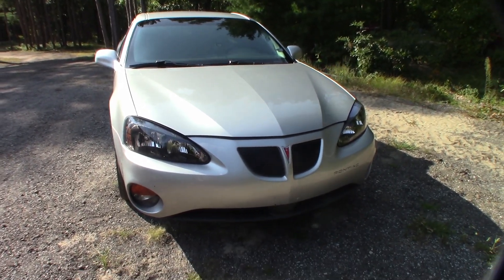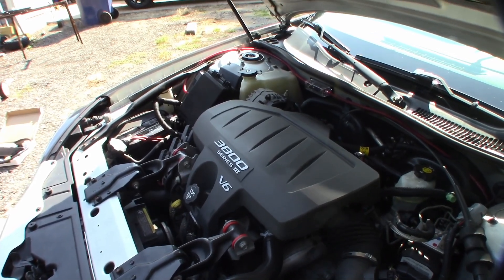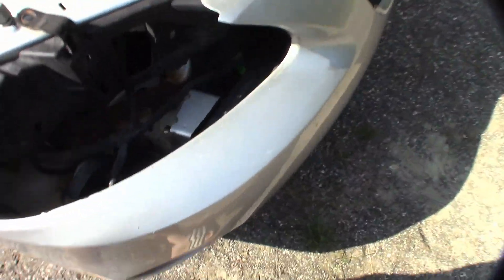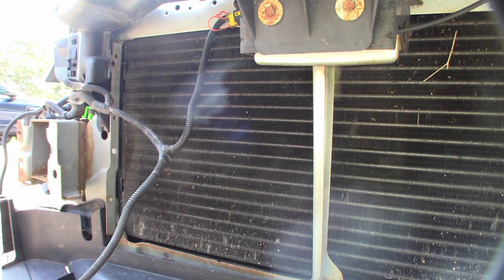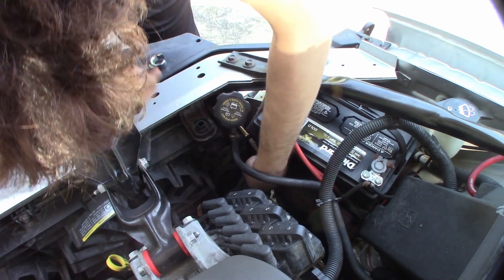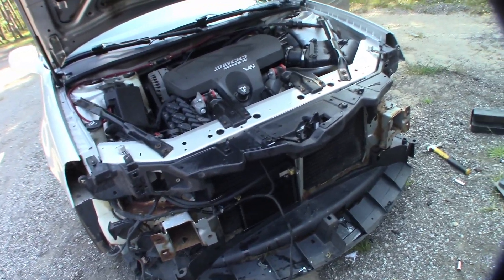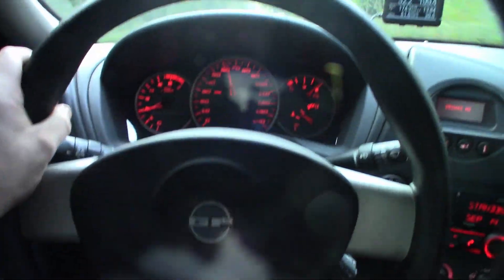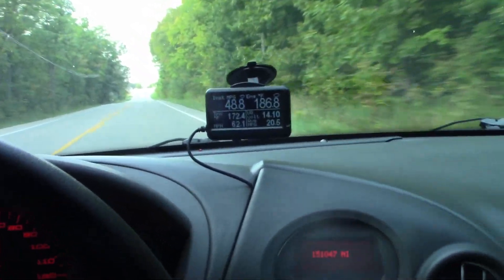A simple mod that can extend the life of a 4T65E transmission.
Heat is the #1 killer of transmissions, we all know that, the general consensus is that 170-190 degrees is optimal for 90% transmissions on the street, or 20-30 degrees below engine coolant temperature. Unfortunately, sometimes manufacturers cut corners and skimp out on things that cost the end user more money in maintenance at the end of the day.

This curse fell on 3rd generation W-bodies when they debuted in late 2003 with the 04+ Grand Prix, Lacrosse, Impala, and all other V6 vehicles on the platform. The 4T65E transmission they were all equipped with, an already questionable transmission in its stock form, likes to run hot, many owners reporting 220-230 degrees on warm days. This is due to an inferior transmission cooler inside the radiator, and this problem arose with the release of the 3rd generation, it was not a common issue before with the 88-03 1st and 2nd generation W-body cars.

Installing an auxiliary external cooler, inline, or standalone depending on your local climate, resolves this issue quite well, bringing those temps way back down to reasonable numbers. So that's precisely what I did with my Grand Prix in hopes to keep the modified transmission in good shape until I can afford a fully built unit, or swap it with a manual or the venerable 4T80.